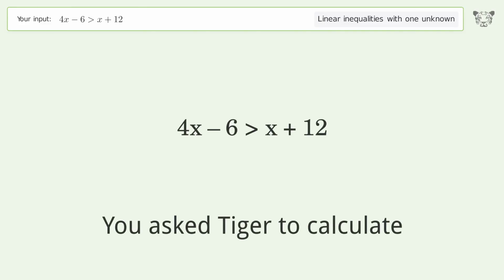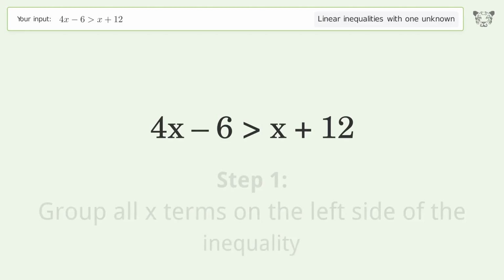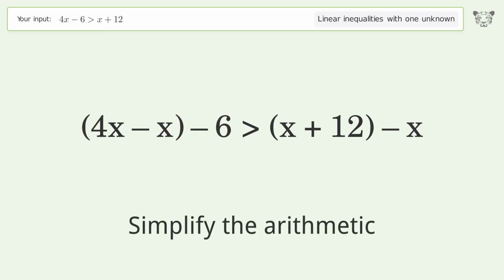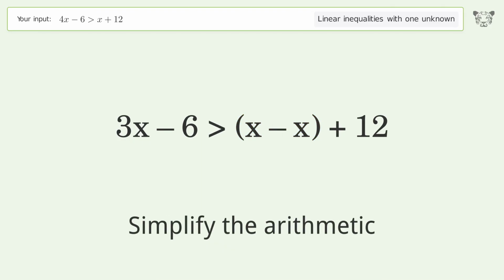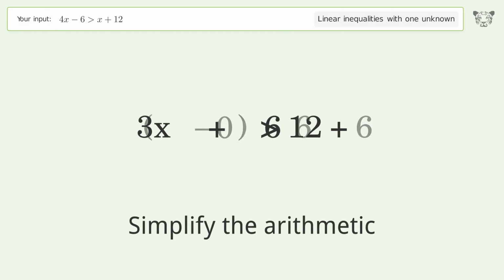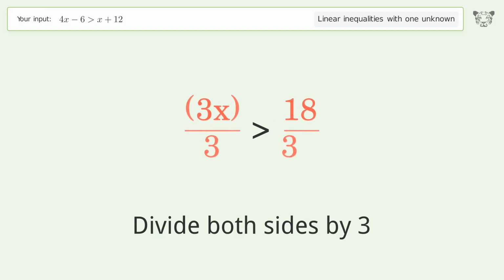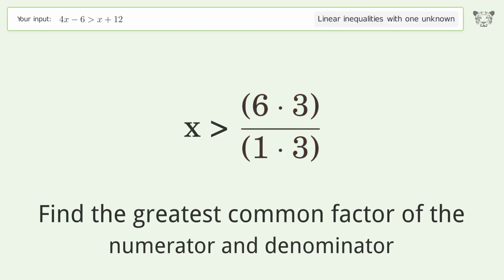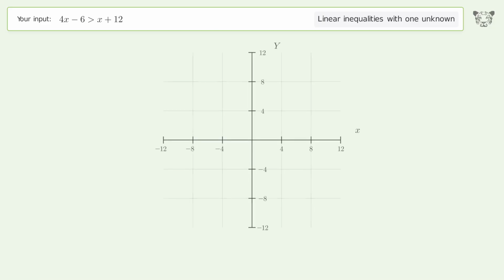4x-6 greater than x+12 - Solve linear inequalities with one unknown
Solve 4x-6 greater than x+12: Tiger Algebra shows you how to solve linear inequality 4x-6 greater than x+12, with clear, step-by-step explanations.